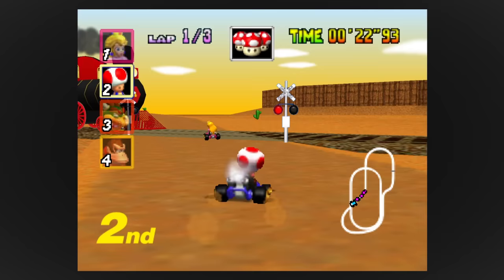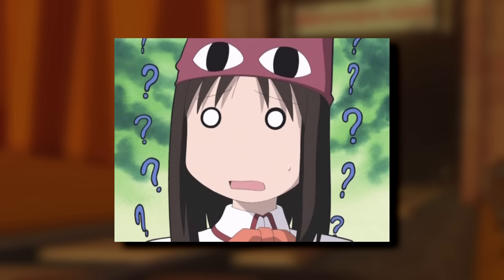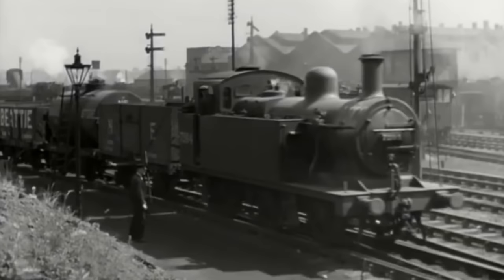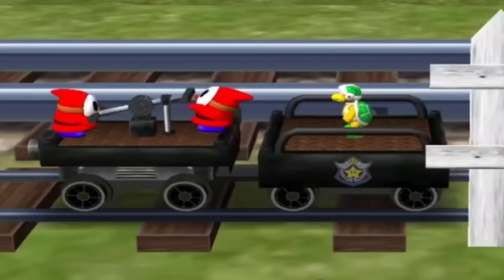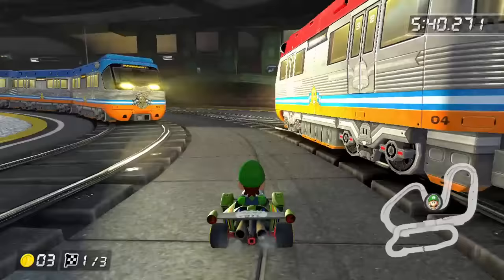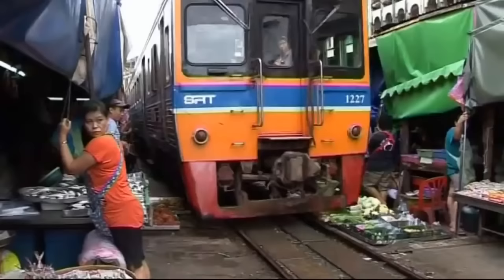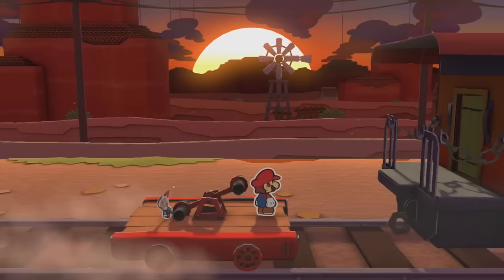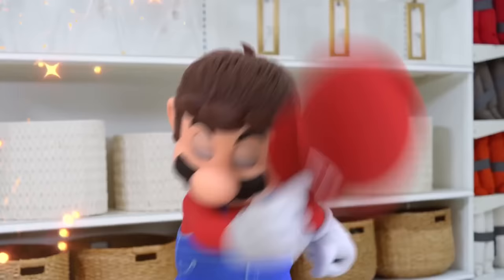The Trains of Super Mario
I made an episode on Half Life, TF2 and Sonic, so it's quite a bit overdue that I do one on everyone's favorite Italian plumber. Trains probably aren't the first thing you think of when it comes to Mario. While many are cartoonish looking, there's a surprising amount of them that are based on real life trains. So, in this video I'll be taking a look at the locomotives, rolling stock, and railroad infrastructure seen throughout the Mario games.

Chapters:
0:00 Introduction
0:31 Mario Kart 64
0:31 Mario Kart 64
3:06 Paper Mario
3:48 Paper Mario TTYD
5:07 Mario Party 8
5:51 Mario Kart 8
10:32 Paper Mario Color Splash
11:43 oops i forgot one lmao
12:16 Conclusion

Paper Mario - Mt. Rugged
Paper Mario The Thousand Year Door - Excess Express at Day
Mario Party 8 - Shy Guy's Perplex Express
Mario Kart 8 - Super Bell Subway
Mario Kart 8 - N64 Royal Raceway
Mario Kart 8 - Sydney Sprint
Paper Mario Color Splash - Marmalade Valley
OMORI - Push & Shove
Mario Kart 8 - N64 Rainbow Road
Super Mario Maker 2 - Credits
Super Mario Maker 2 - Course World